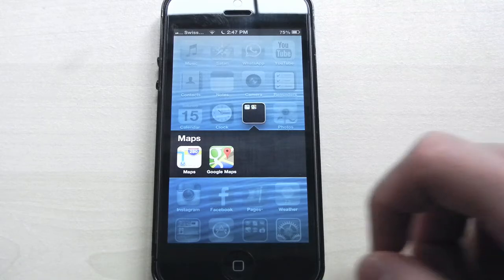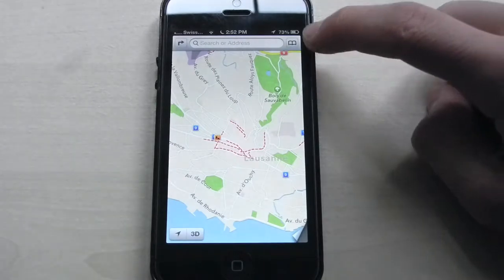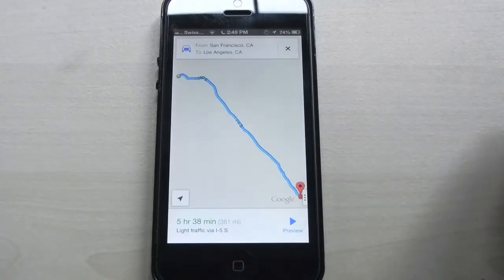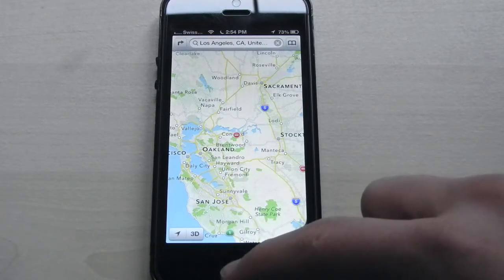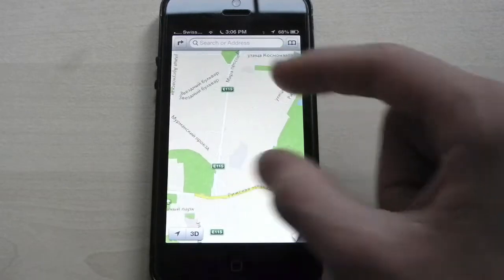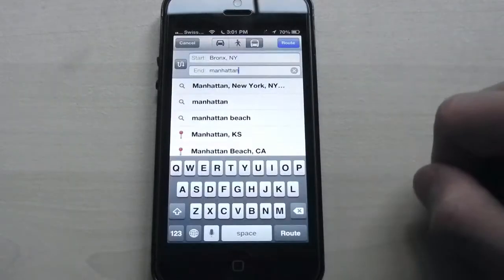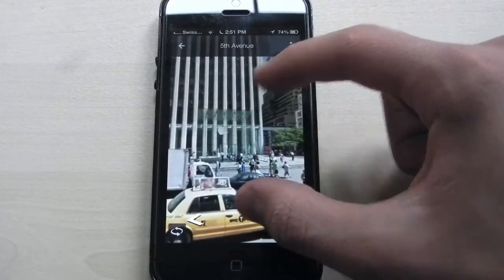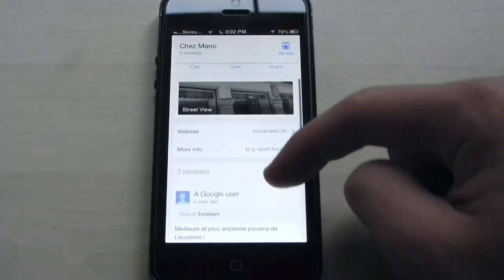Google Maps vs Apple Maps: Comparison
to sign up for Crypto.com and we both get $50 USD :)
I compare both map apps and tell which one you should use!

to get my new tech videos on your YouTube homepage!